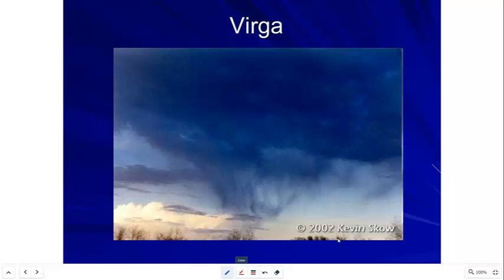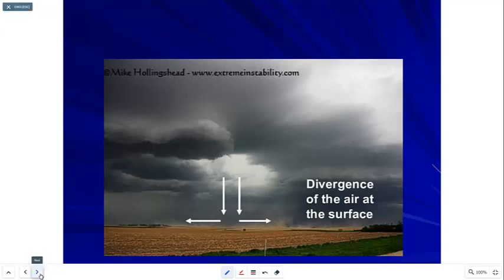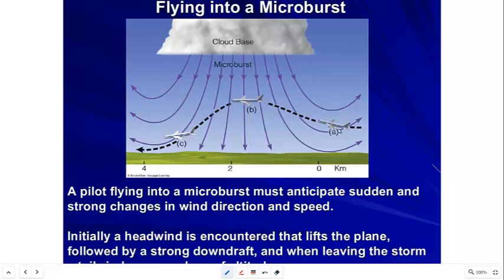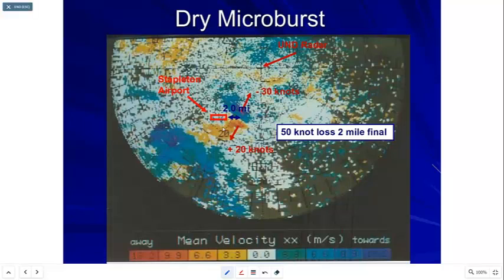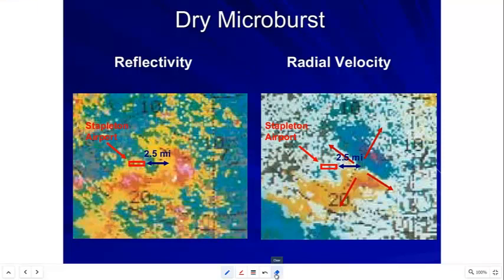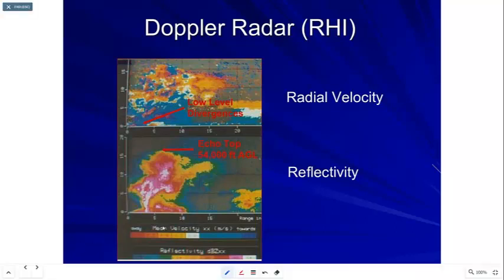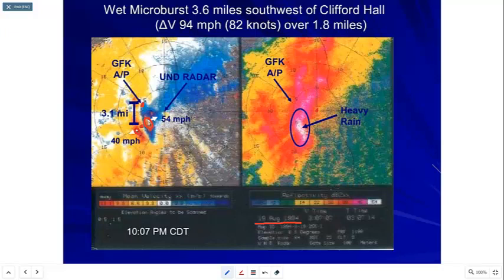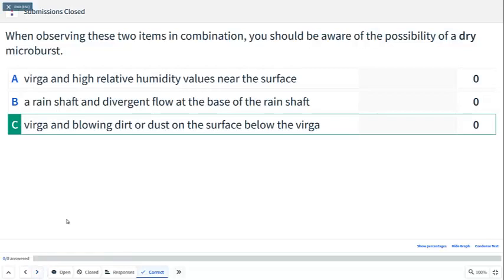Chapter 14 Video 3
This video will provide a quick study of low-level wind shear associated with the dry and wet microburst.  We will also take a look at the early days of detecting low-level wind shear using Doppler radar technology.